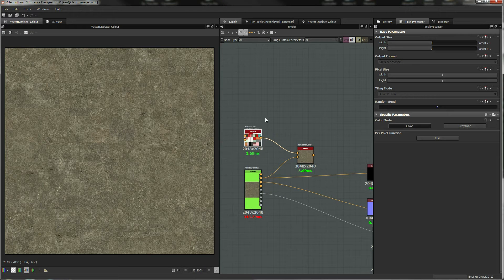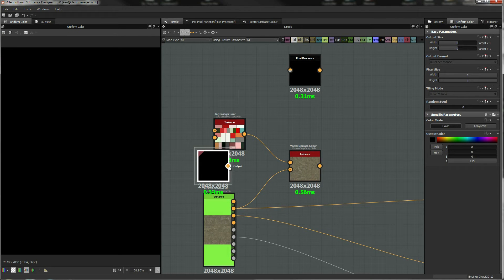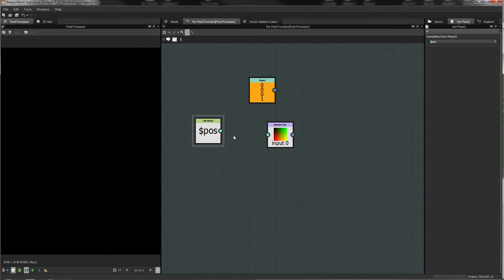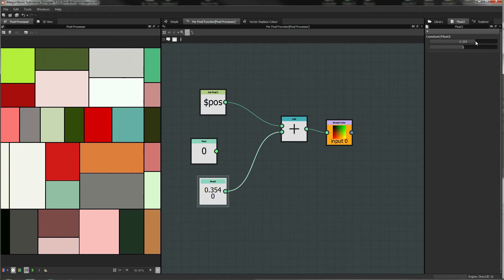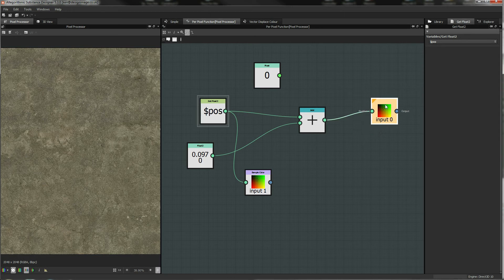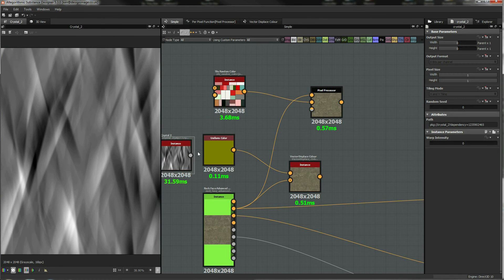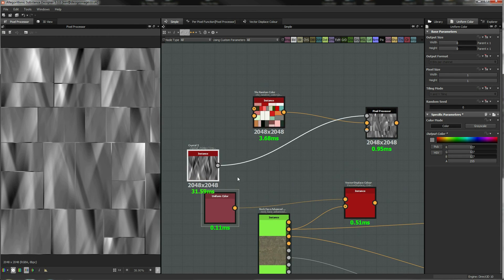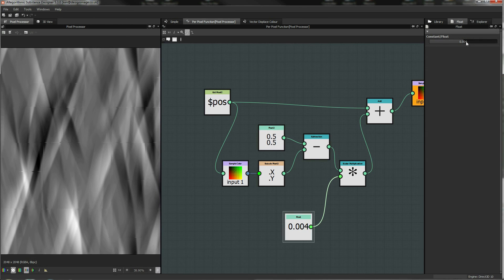SD Pixel Processor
How to use the pixel processor in substance designer